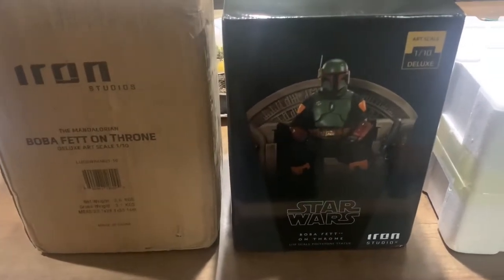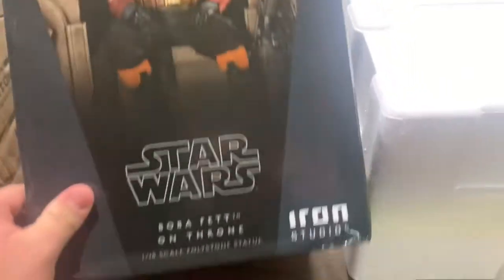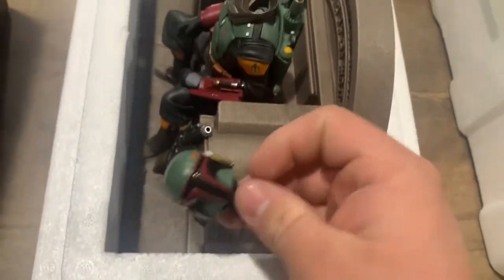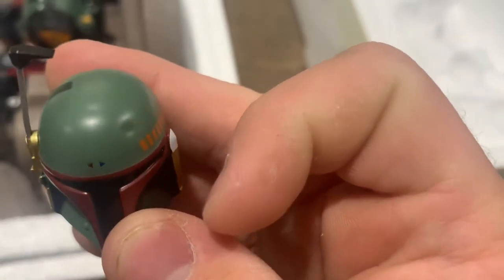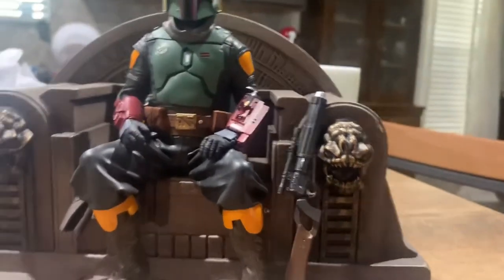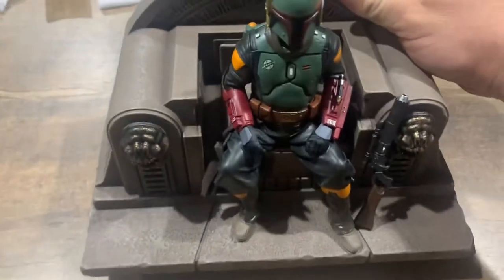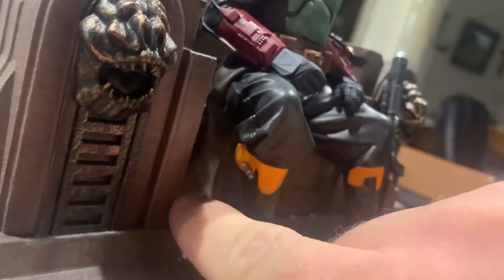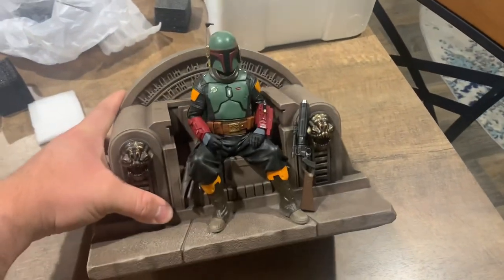Iron Studios: Boba Fett on Throne Deluxe Unboxing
Irone studios 1/10 art deluxe Boba Fett